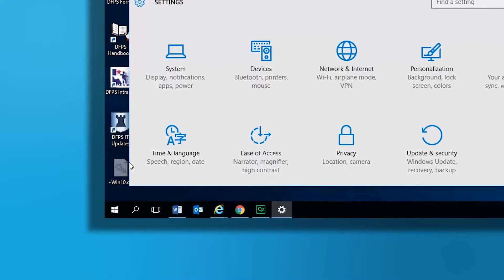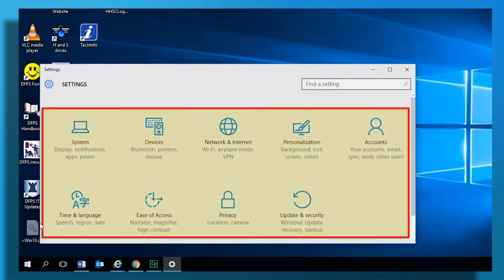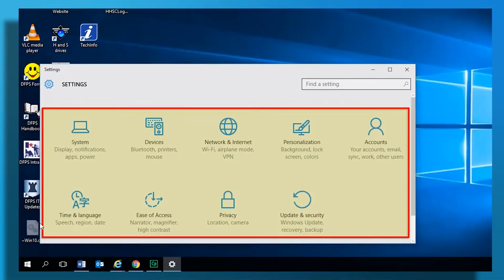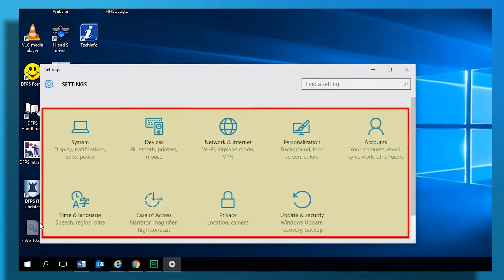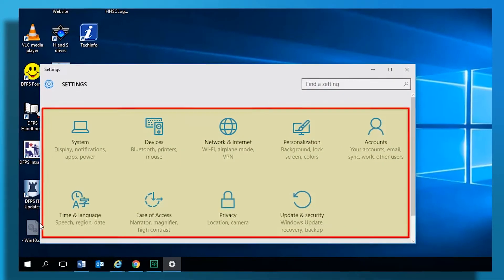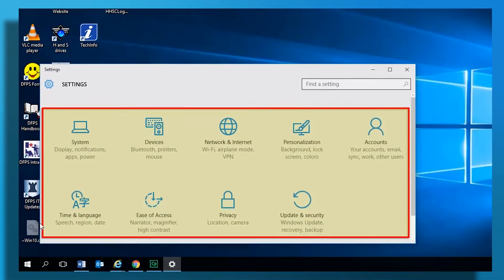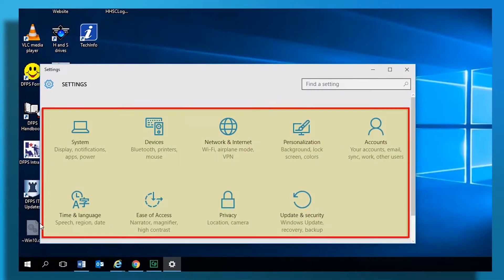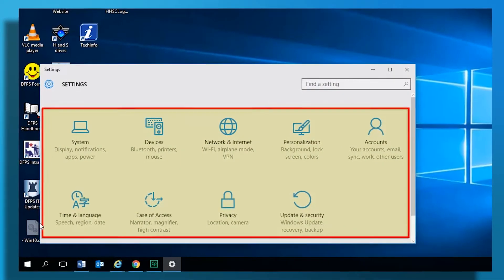Dr. Go "Getting Started on Windows 10"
Joe Henry Delgado - Director / Producer